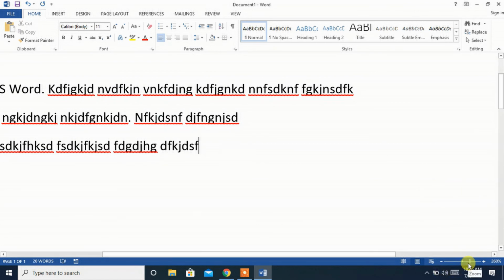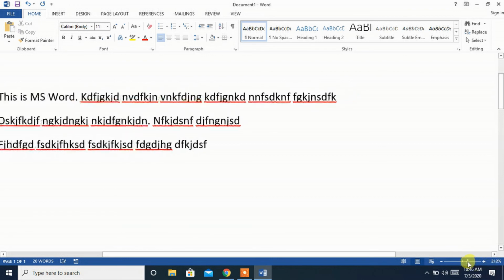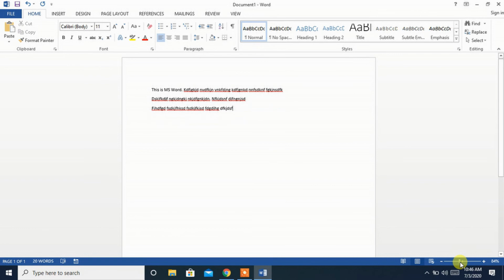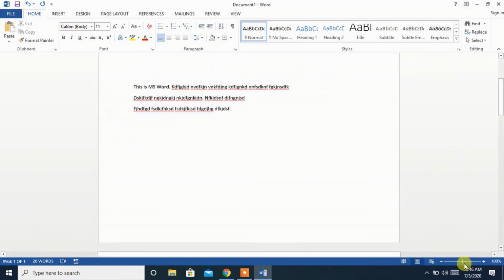Basics of MS Word Part- 1 for Beginner's.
Hi Friends,

In this video you can learn the basics of MS word.Your
instructor is Mrs.Sunaina Garish, M.tech Computer Science.
Learn A to Z of MS office applications with Beginner's Choice
for free.

bell icon for more videos. Also share the videos with your friends
whom you think it will be useful.

Down below we have given the links of our previous videos.